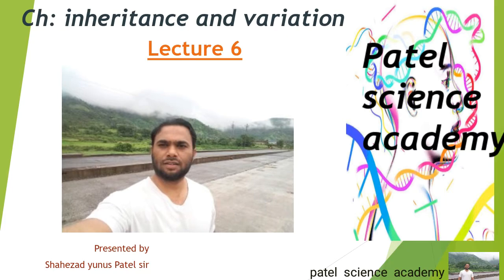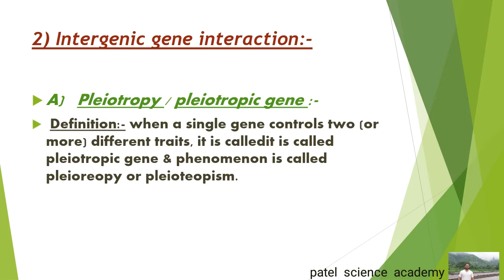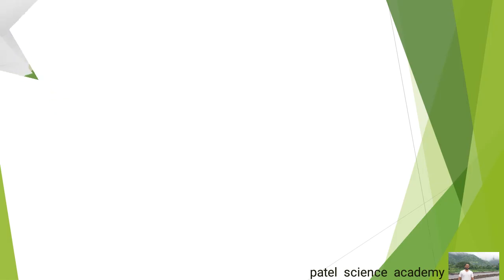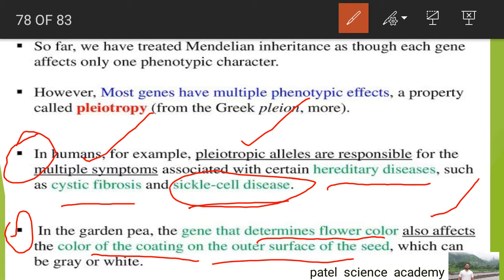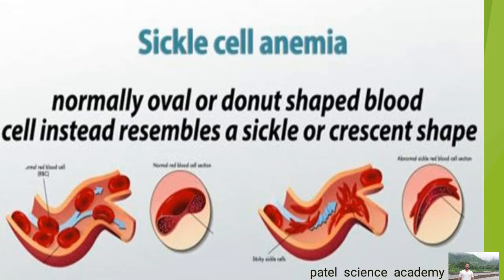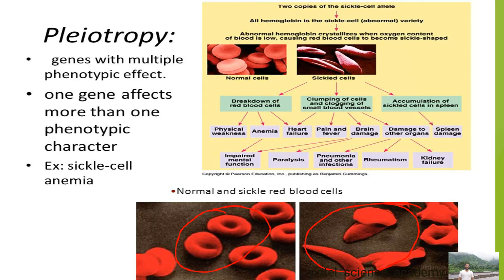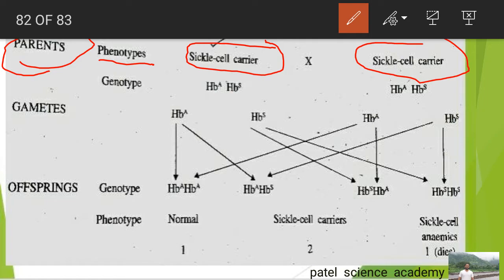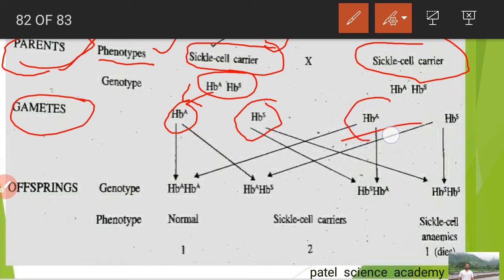Sickle Cell anaemia CH:inheritance and variation↔ lecture 6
learn about
 intergenic gene interaction
Pleiotrpy
Sickle Cell anaemia example in human being
1) 👉channel link:-⤵